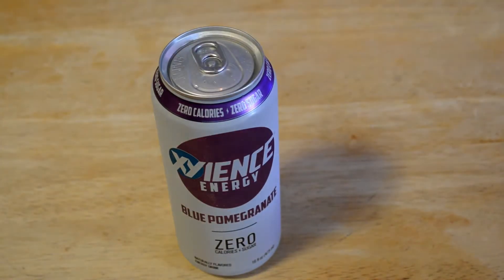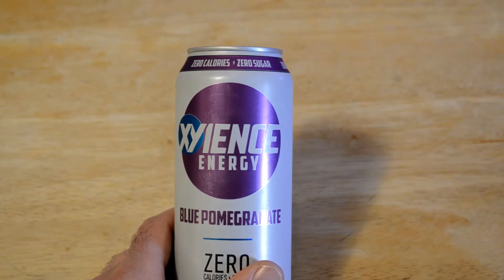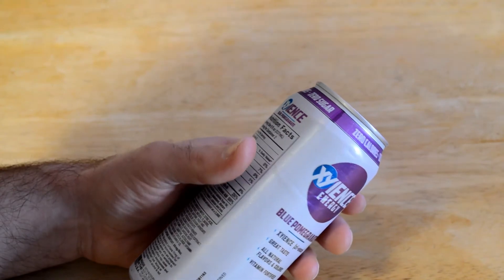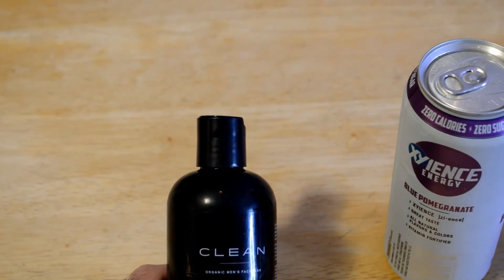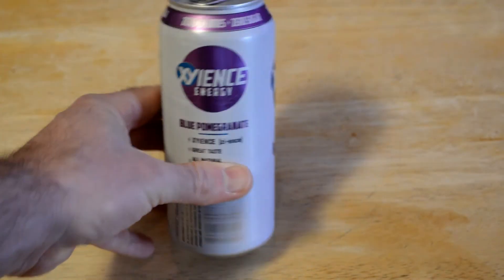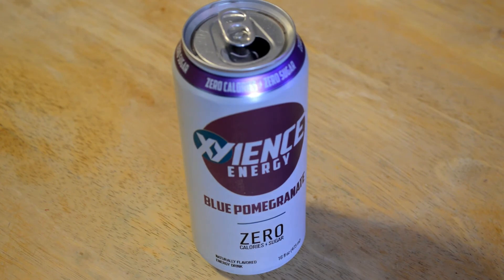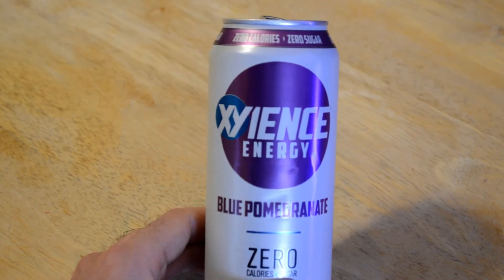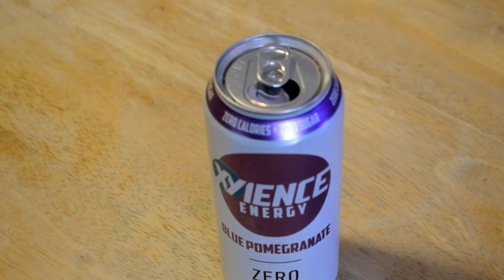Xyience Energy Blue Pomegranate Zero Calorie Energy Drink Review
Watch the 9malls review of the Xyience Energy Blue Pomegranate Zero Calorie Energy Drink. Did this energy drink taste any good? Watch hands on taste test to find out.